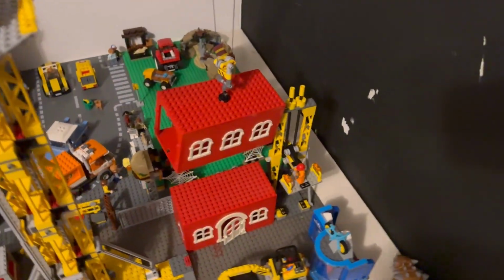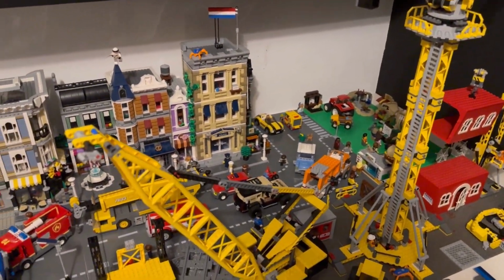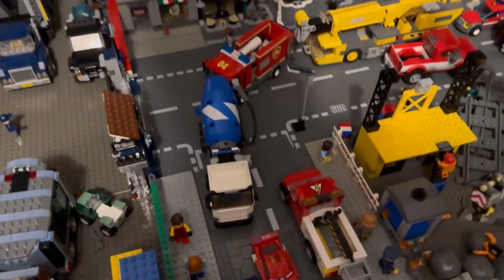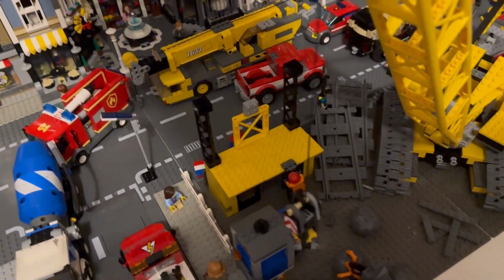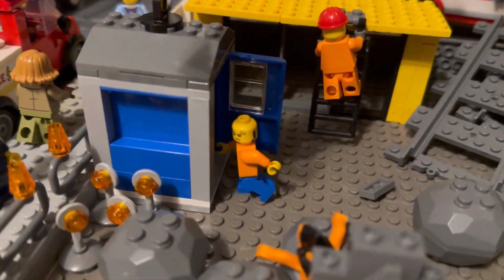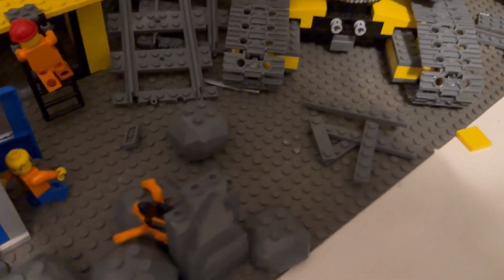Lego city update #1 construction scene